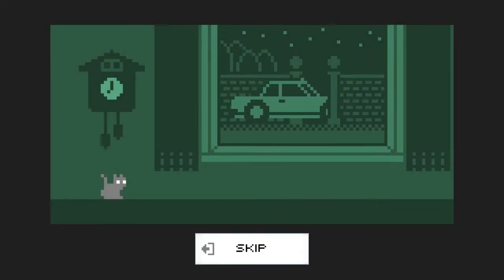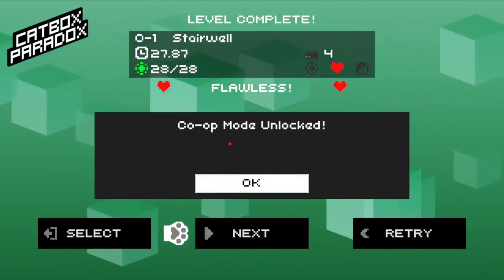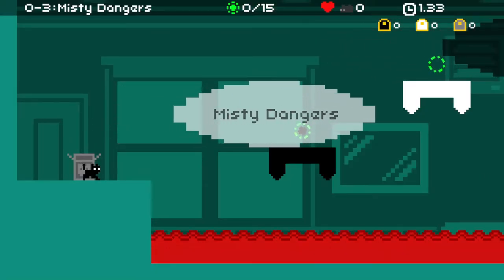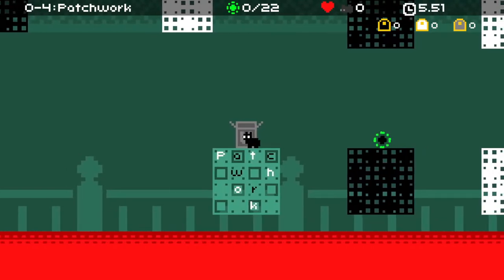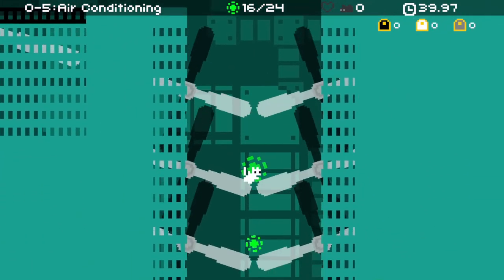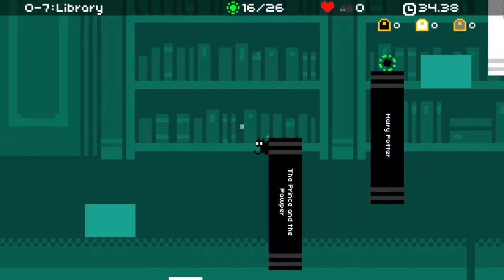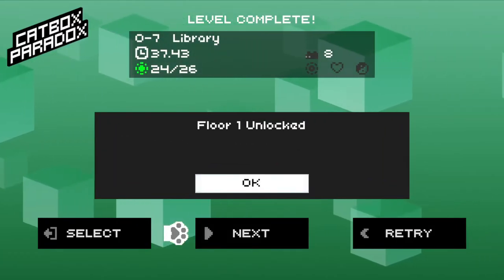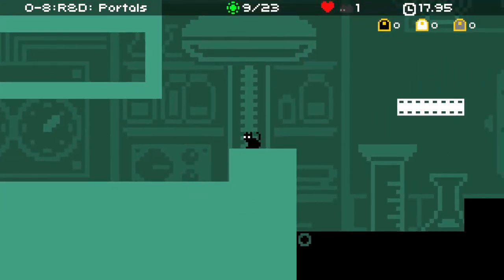Cat Box Paradox!! - (IGCollective Showcase)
This was such a fun game! I love the platforming between rooms, it was very creative! I love the switching mechanic and also the cats, because of course I do! It's a purrfect game!

In this fast paced retro platform game, you must think fast as you run, jump and swap colour, making your way through 8 floors of challenging and amusing colour changing mayhem.